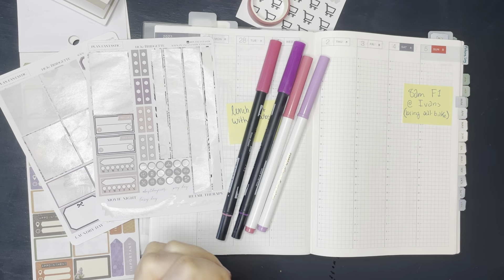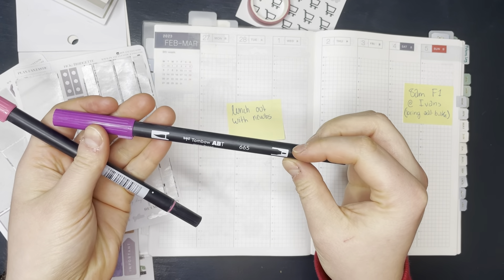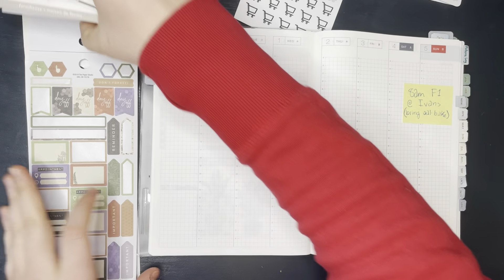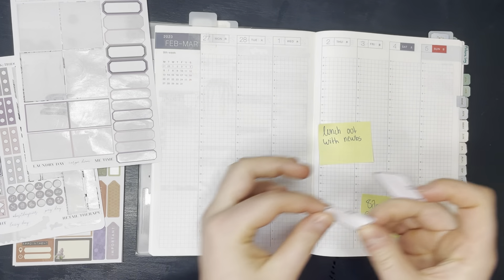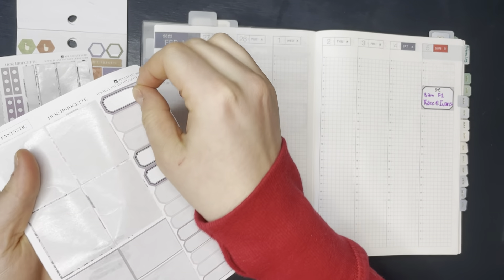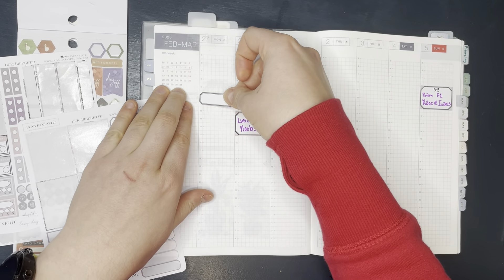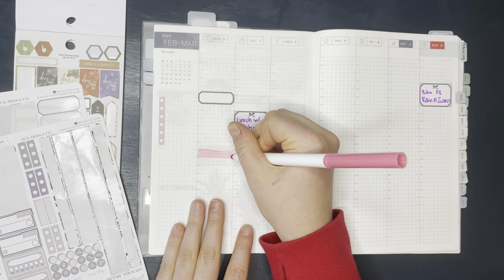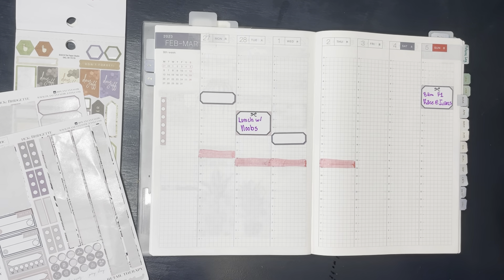Week 9 Plan With Me | Hobonichi Cousin | Preparing for March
Hi guys!  It is the 9th week of 2023 already! Today I will be doing my weekly planning with some random stickers, doing my March dashboard for the daily pages, and decorating my days for the week. I cannot believe February is almost over!